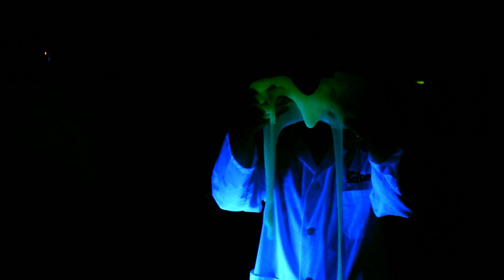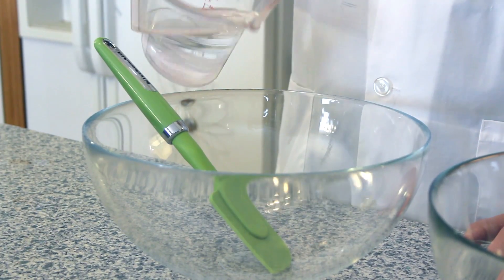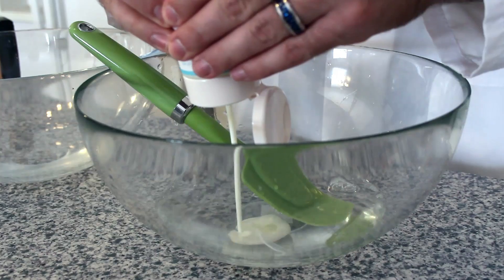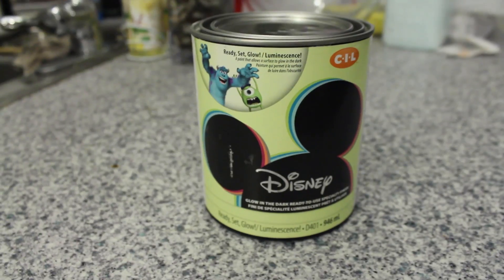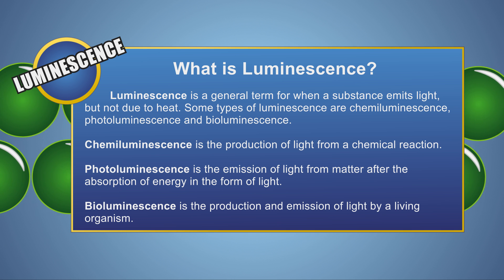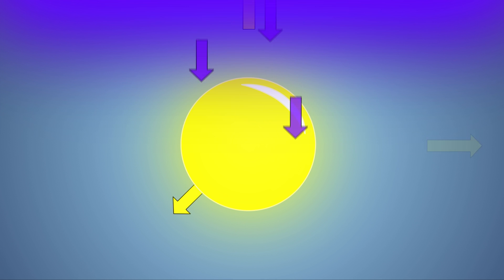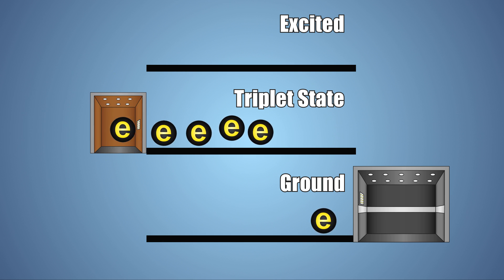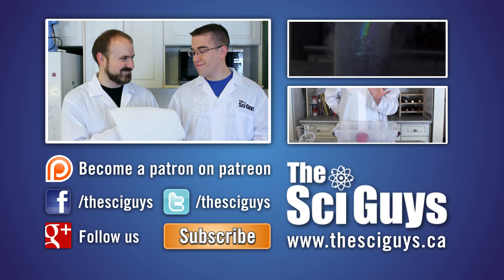The Sci Guys: Science at Home - Glow in the Dark Borax Slime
Welcome to science at home in this experiment we will be making glow in the dark borax slime. To make the slime glow you need acrylic glow in the dark paint either from a craft store or a paint store. The paint in our slime uses phosphorescence to glow after about 15 minutes of charging under a light. The borax in our recipe attaches the glue molecules together to create a polymer. Glow in the dark slime is great for Halloween. At the end of this episode you will know how to make glow in the dark borax slime, explain why the slime glows and what luminescence is.

Equipment and Ingredients:
    Borax
    Bottle of Elmer's Clear Glue 5oz
    Water
    Acrylic Glow in the Dark Paint
    Measuring Cup and Spoons
    2 Bowls
    Lab Coat or Apron
    Goggles